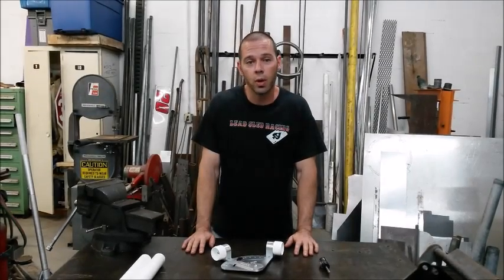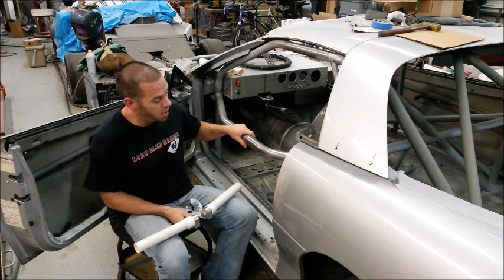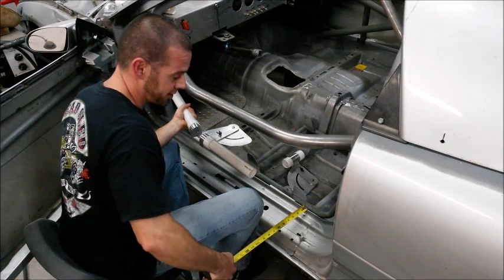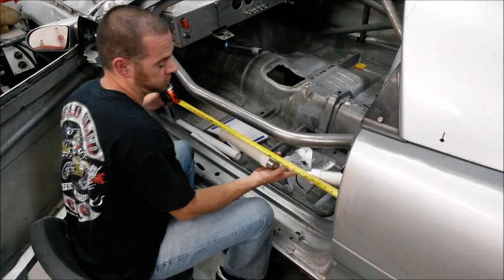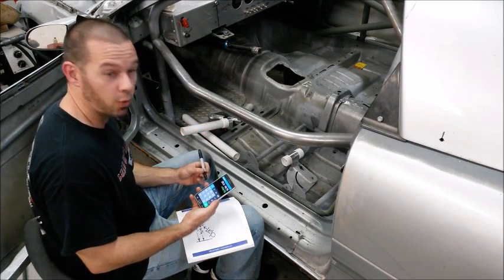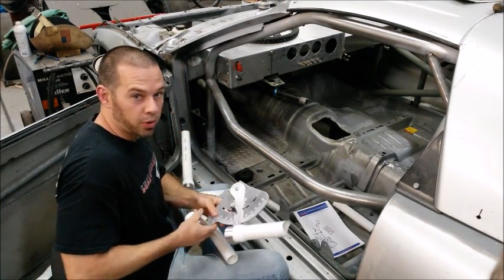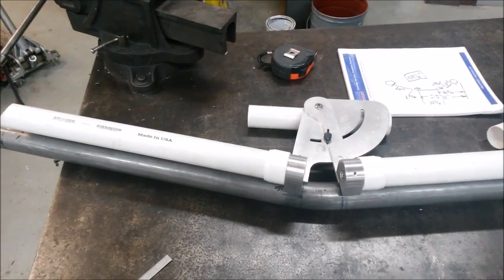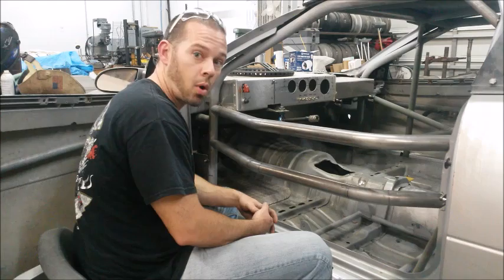Cage Gage Intro Video & Door Bar Build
The Cage Gage is the roll cage fabrication tool for the DIY cage builder! From layout & design to making accurate templates, the Cage Gage makes it easy!